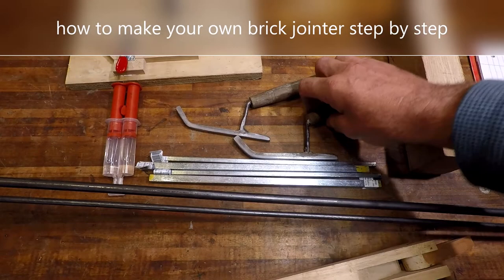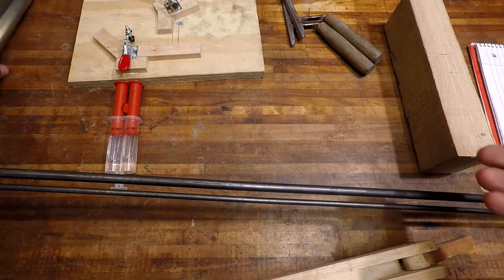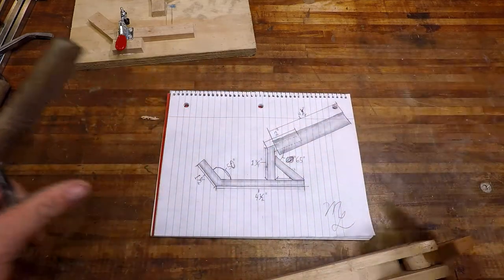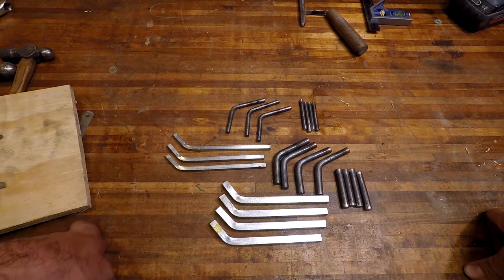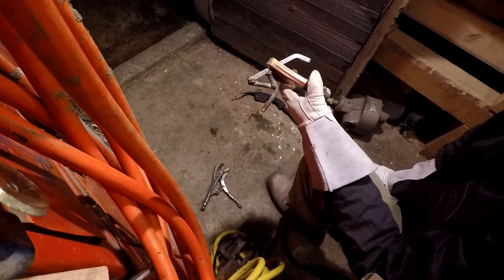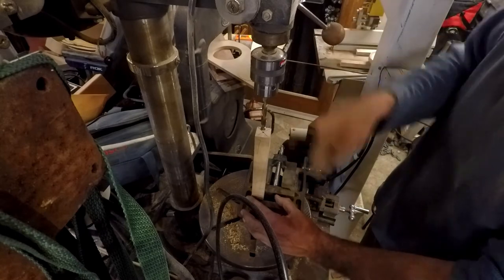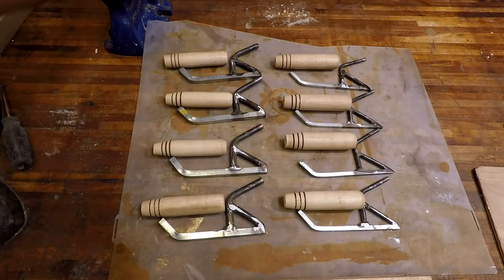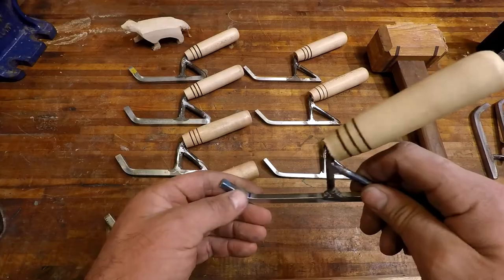making a brick jointer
how to make your own brick jointers/slickers toolmaking bricklaying bricklayer #